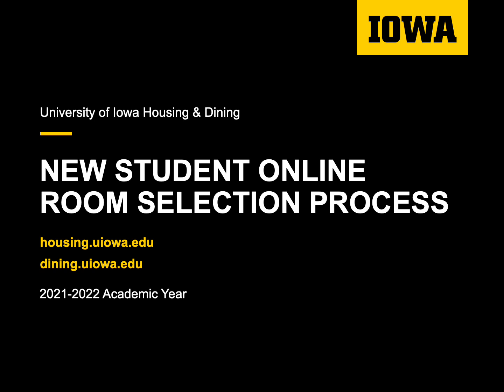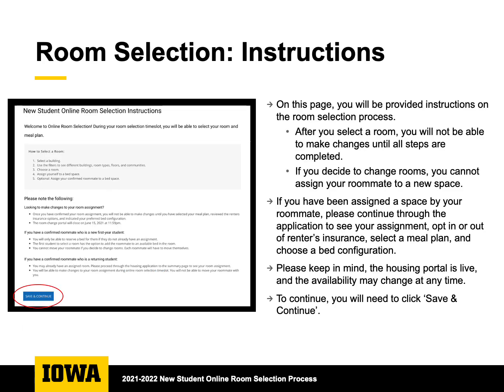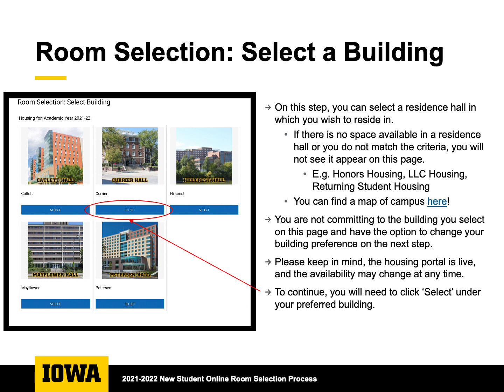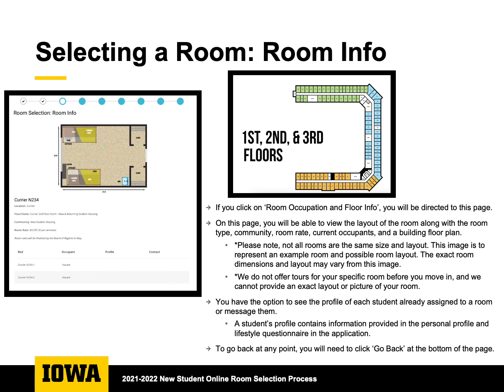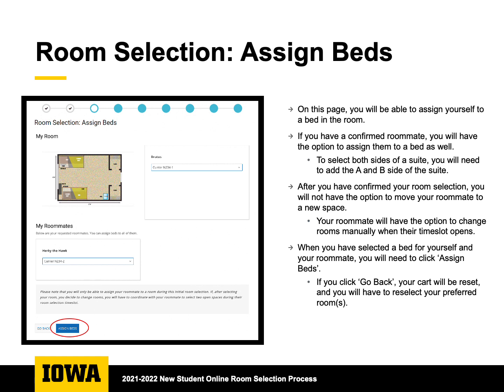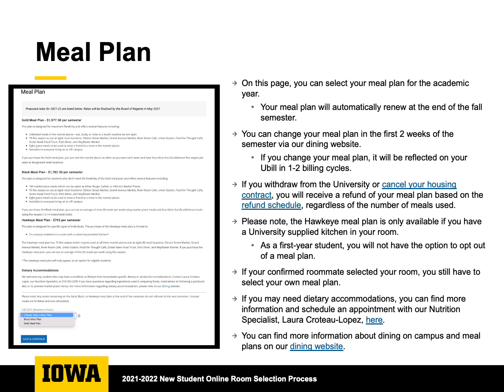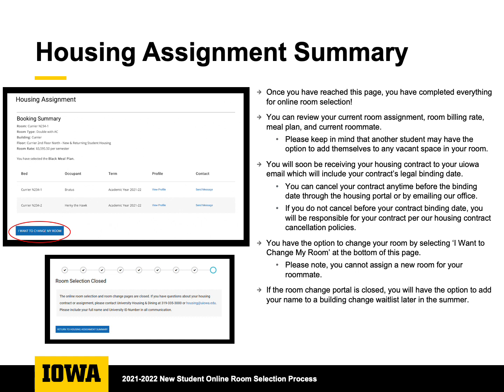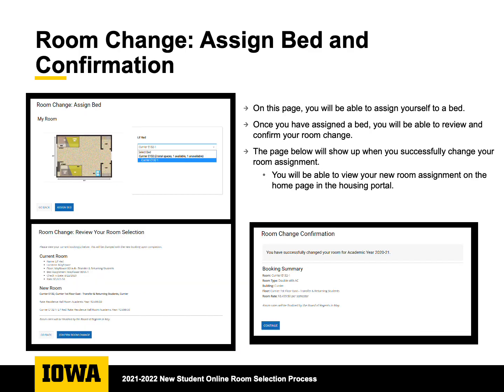University Housing and Dining Online Room Selection - Summer 2021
This video describes how to select a room for incoming students living on campus during the fall 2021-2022 academic year. This video will discuss how to select a room, select a room with a confirmed roommate, and select a room in a Living Learning Community (LLC).